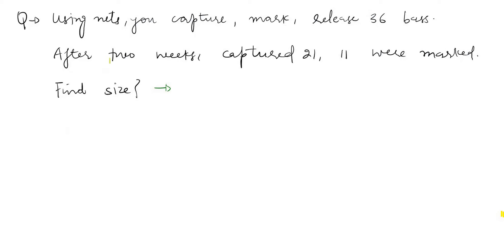You are contracted by the City of Ottawa to estimate the size of the population of smallmouth bass …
You are contracted by the City of Ottawa to estimate the size of the population of smallmouth bass in Dow x27;s Lake. Using nets, you capture, mark, and release 36 bass. You return to Dow x27;s Lake two weeks later and use the same techniques to sample more bass. This time, you capture 21 bass, 11 of which you had previously captured (marked ones). What is the estimated size of the population of smallmouth bass in Dow x27;s Lake?